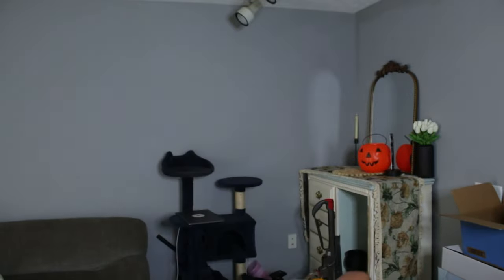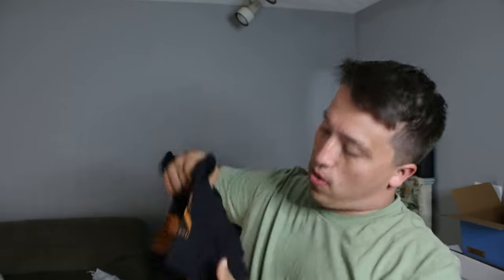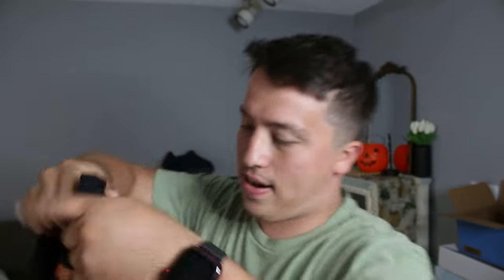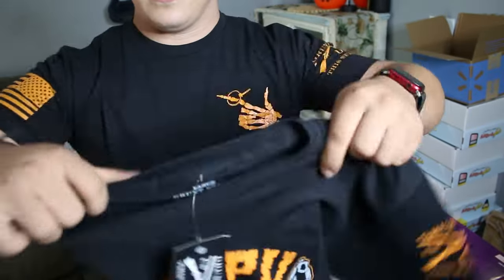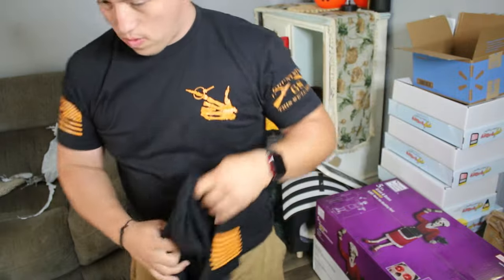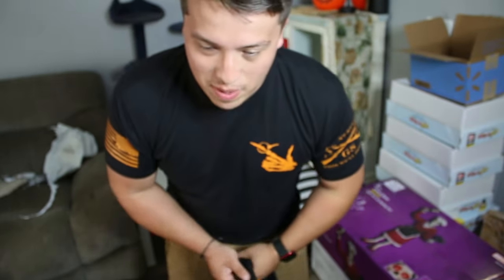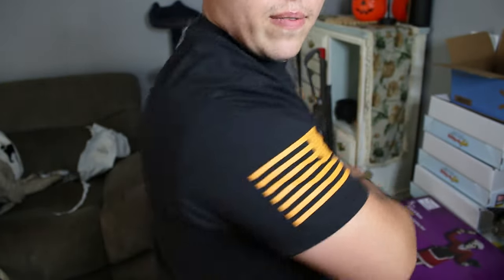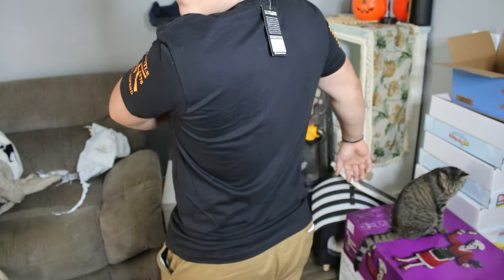Little Grunt Style T-Shirt Haul!